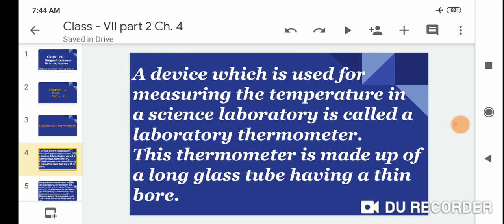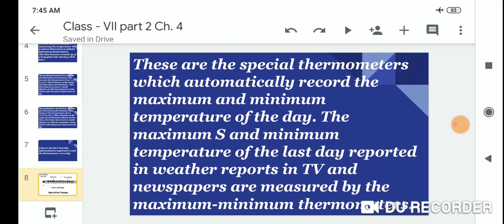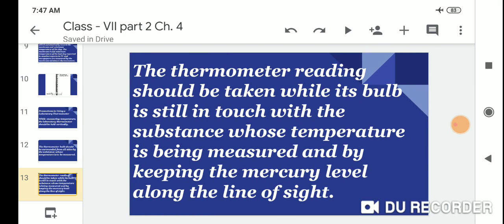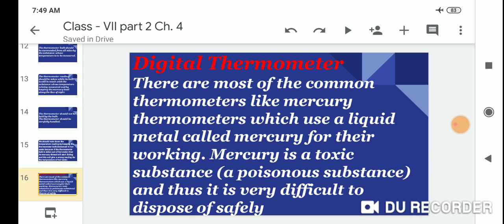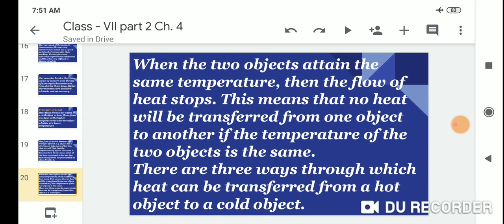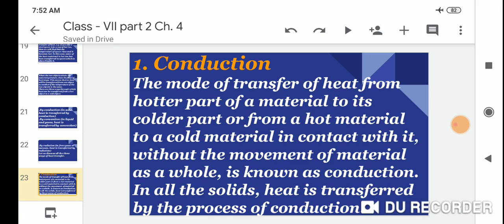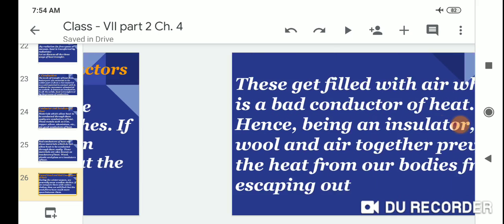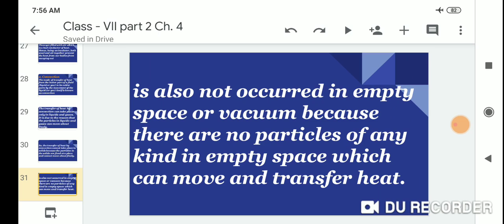Online Science Classes Of Class VII Chapter-4 By Neeraj Khare Part 2